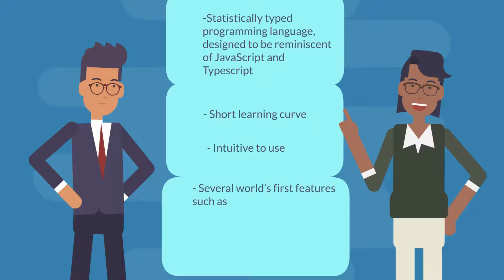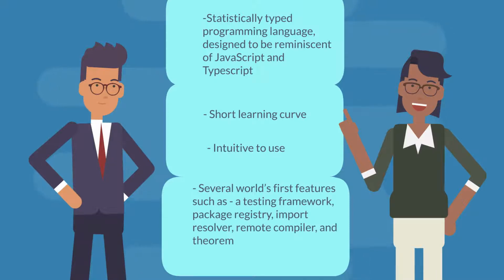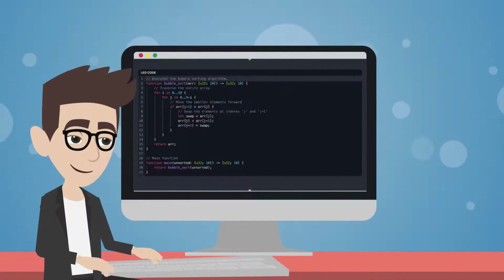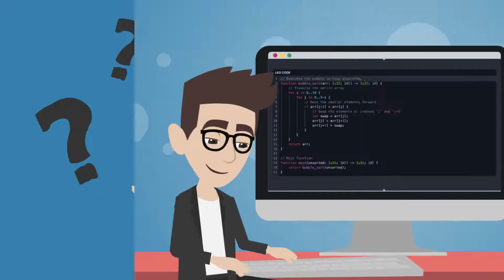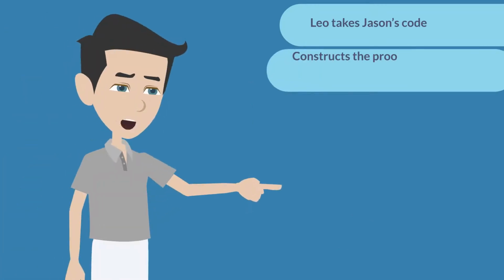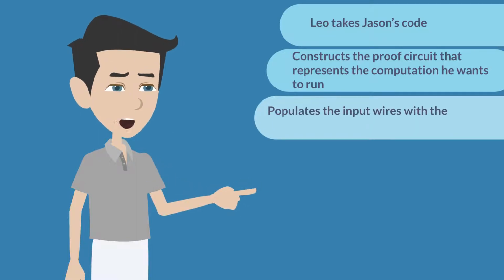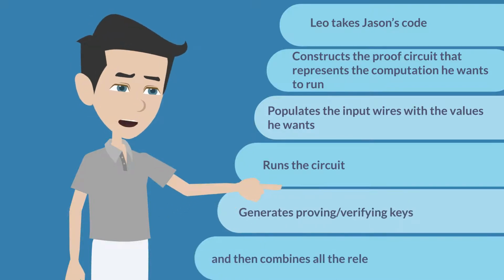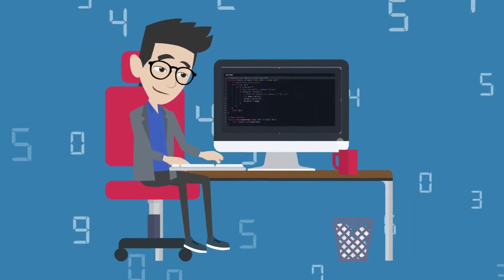What is LEO language?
This is Jason
He is a developer who wants to use zero-knowledge proofs to create a private ecosystem.
The problem is, directly accessing libraries that turn ZK circuits into proofs is proving to be a bottleneck in the process.
He wants a better solution but doesn’t know where to look.
Don’t worry Jason
Because for developers like you Aleo has developed a dynamic circuit compiler language called Leo, that minimizes the cryptographic knowledge required to quickly create a private and decentralized ecosystem.
ZKP is made by a proof system and something called a ZK circuit which is supposed to be built by the developer….this is the key stage where developers like Jason left out wanting for a better and faster solution.
This is where Aleo comes it!
Aleo is now building a circuit compiler Leo that turns high-level app ideas into ZK circuits, saving time, and effort and eliminating human error.
Some of the key features of Leo are:
• Statistically typed programming language, designed to be reminiscent of JavaScript and Typescript
• Short learning curve
• Intuitive to use
• Several world’s first features such as - a testing framework, package registry, import resolver, remote compiler, and theorem generator for general-purpose, zero-knowledge applications
This means Jason can now quickly write a Leo program without worrying about what is happening in the background.

But, what is exactly happening in the background?
Well:
• Leo takes Jason’s code
• Constructs the proof circuit that represents the computation he wants to run
• Populates the input wires with the values he wants
• Runs the circuit
• Generates proving/verifying keys,
• and then combines all the relevant data into a ZKP.
Leo outputs proof when a computation runs correctly.
And how can Leo help with scaling?

If you were to run the above circuit on some array and presented the output array alongside the proof, any observers would be able to confirm that the array was actually sorted by checking the proof rather than the array.
Leo does more than just make the circuit for you and generate the proof from it.
It is packed with functionality that helps reduce developer times as much as possible.
The testing framework, package registry, and import resolver all work together to save developers a lot of time ensuring that external functionality is imported easily, and that the code actually does what it was expected to do.
Now Jason can confidently scale up knowing that even with data structures that have millions of items, and more complex computations, checking the proof, which is always the same size starts to convey a lot more value.
Jason is happy that he found Leo to make valuable applications himself, without having to mess around libraries.
So if you are building an ecosystem whose core aim is to allow the development of scalable applications that are private, one of the best ways to nurture the growth is to remove as much friction in application development as possible.
This is what Leo is helping to achieve.